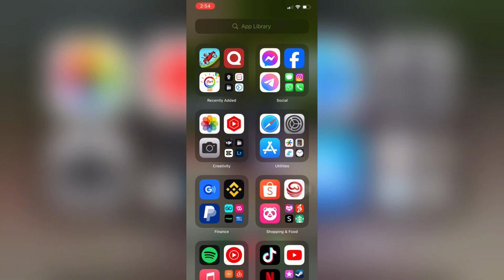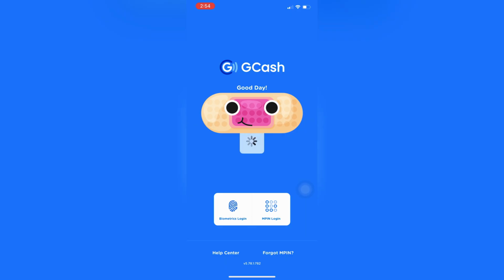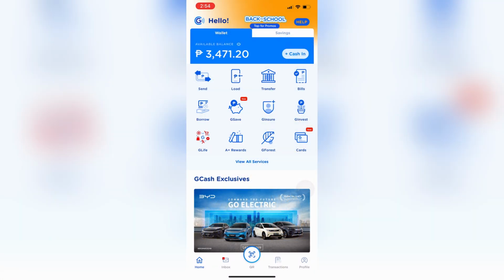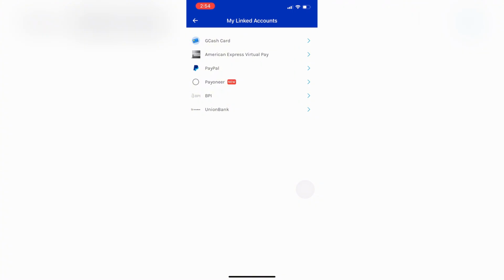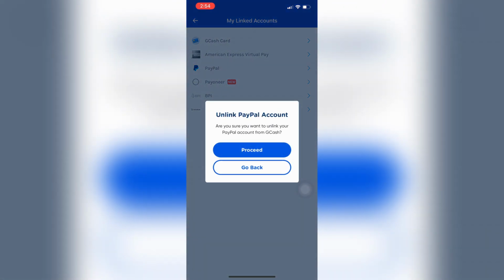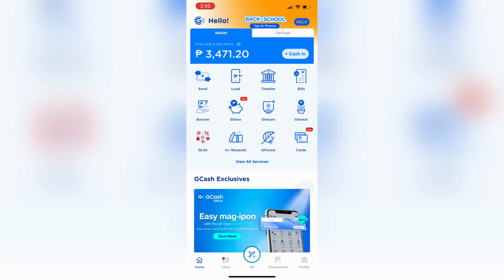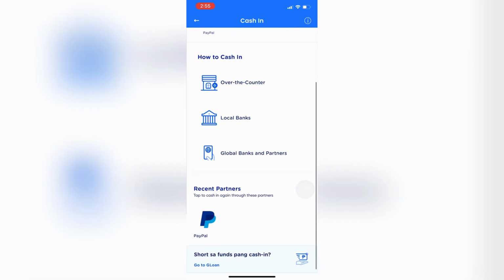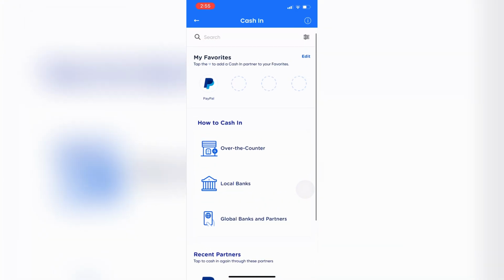How to Link GCash to PayPal & Cash In - Step by Step Guide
Learn how to easily link your GCash account to PayPal and cash in with just a few clicks! 🏦 This step-by-step guide will walk you through the entire process, making it easy to manage your funds.